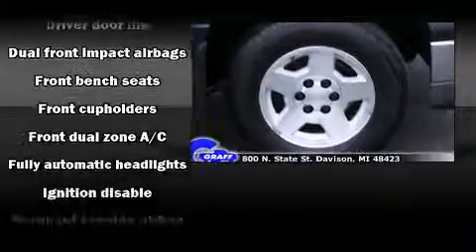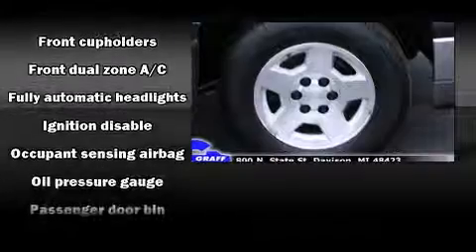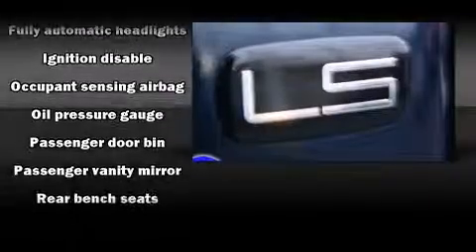Used 2005 Chevrolet Silverado 1500 - StockID: 6-83334A - Hank Graff Davison, Flint Chevy Dealer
- This vehicle is a 2005 Silverado 1500 LS with about 109K miles and is being powered by a V-8 cyl engine. Some of the key features include: abs brakes, am/fm radio and power windows. The dark blue metallic exterior combined with the dark charcoal cloth interior looks great together. This Truck Extended Cab is being sold as-is without a warranty. Some more key features on this Silverado 1500 include: cd player and tonneau cover. An AutoCheck Report is available upon request. Our experienced sales staff is eager to share its knowledge and enthusiasm with you.

Year: 2005
Make: Chevrolet
Model: Silverado 1500
Bodystyle: Truck Extended Cab
Engine: V-8 cyl
Trans.: Automatic
Miles: 108889
Exterior: Dark Blue Metallic
Interior: Dark Charcoal

Hank Graff Chevrolet Davison
Address:
800 N. State St.